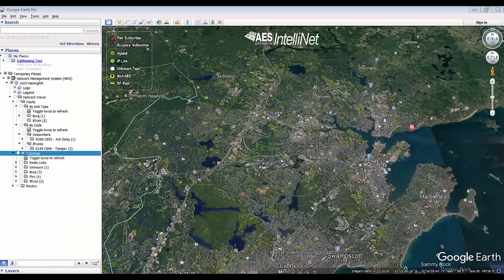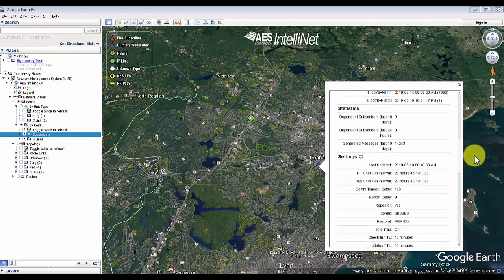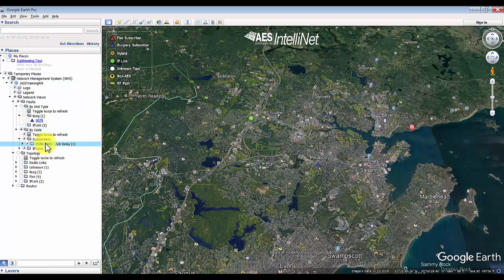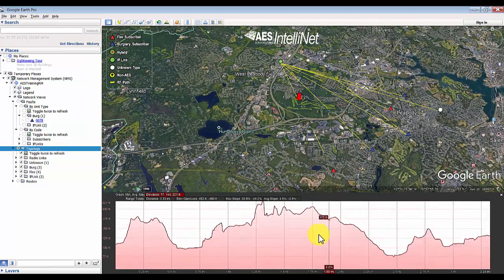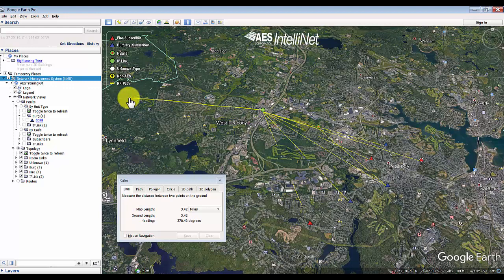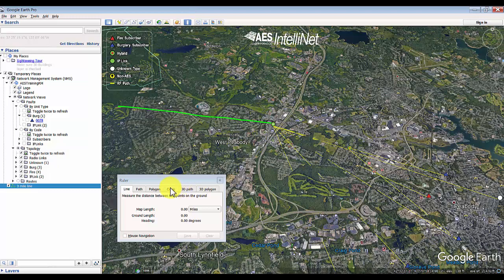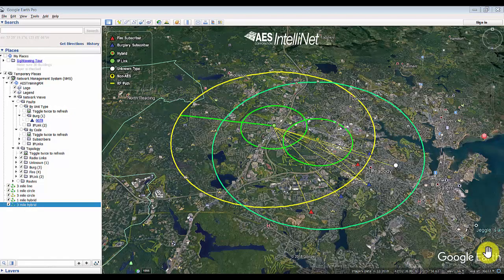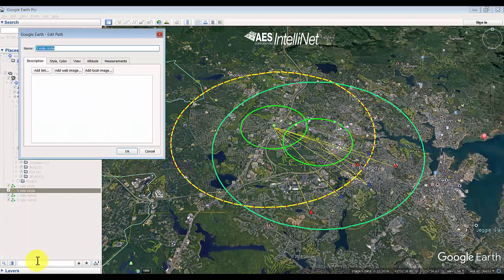Network Management System (NMS) Training — Google Earth Views (4 of 5)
Views in Google Earth that allow you to see your AES radio network, details on subscribers with faults, geographical reception interference, and more.